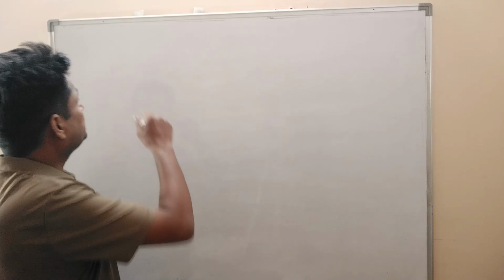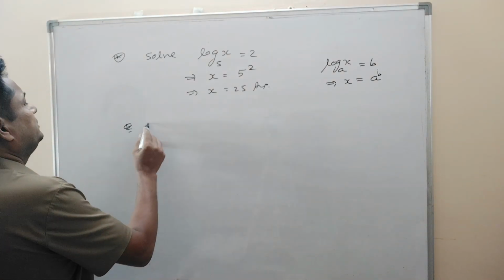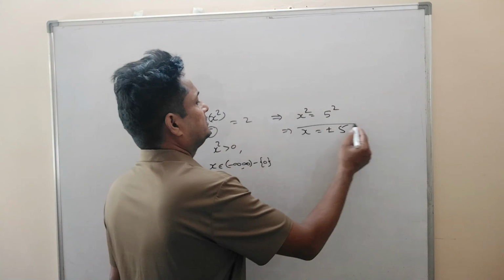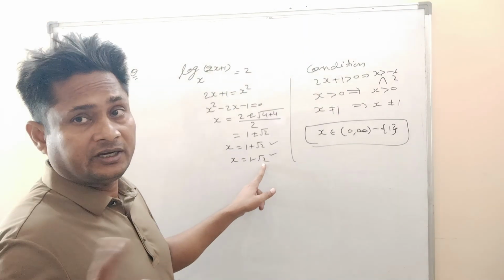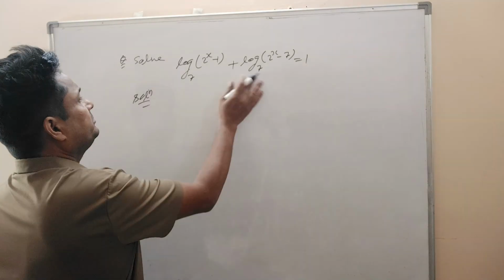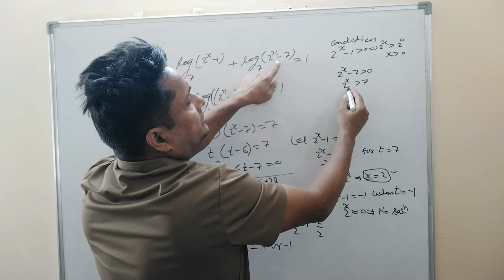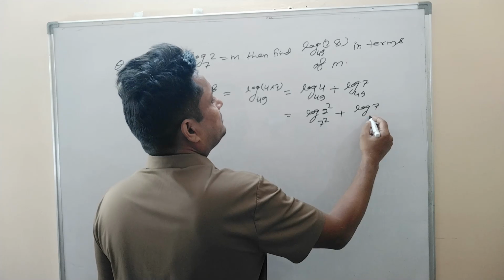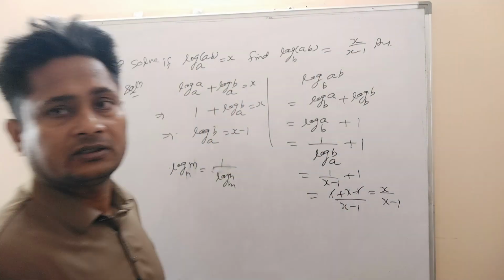L 71 : EXP LOG 6 : IIT JEE MAINS AND ADVANCED MATHS CLASS :LOGARITHMIC FUNCTION